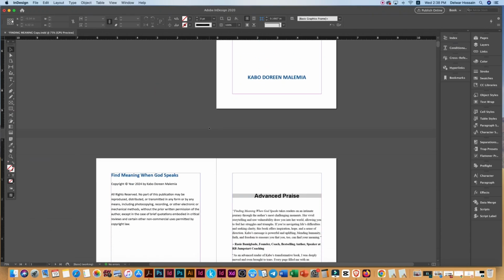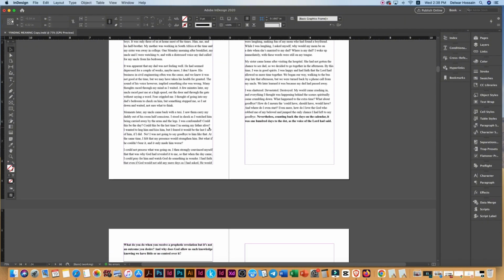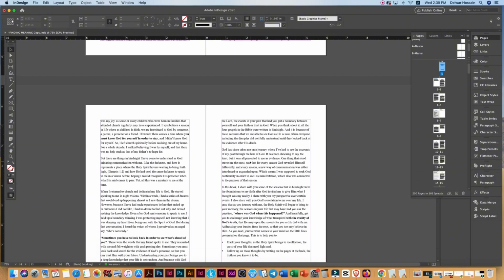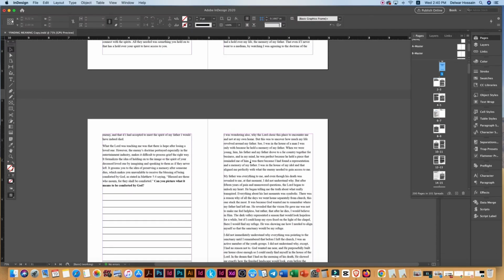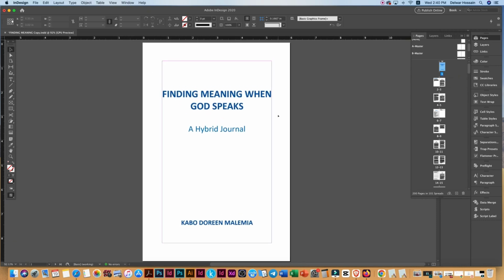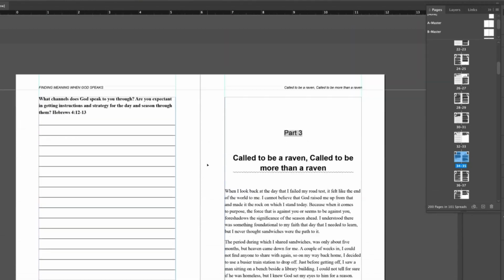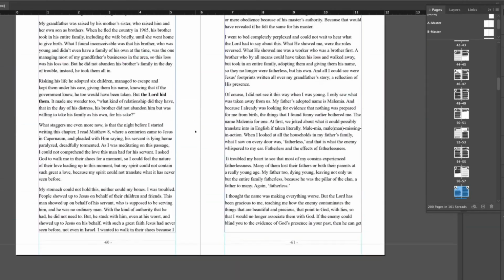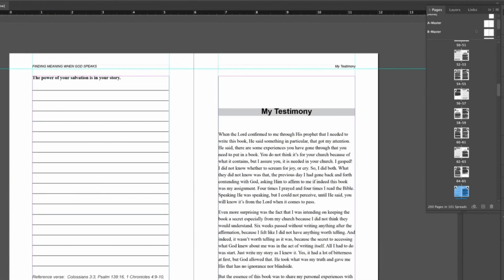How to Apply Master Pages in Adobe InDesign | Master Pages Tutorial for Beginners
Learn how to apply Master Pages in Adobe InDesign with this easy step-by-step tutorial for beginners.

In this video, you’ll learn how to apply a Master Page to a single page, apply Master Pages to multiple pages, edit Master Page elements, and manage consistent layouts across your InDesign document.

Master Pages are especially useful for book formatting, magazine design, reports, brochures, catalogs, and other multi-page documents.

In this tutorial, you’ll learn:

✔️ What are Master Pages in Adobe InDesign
✔️ How to apply a Master Page to a single page
✔️ How to apply Master Pages to multiple pages
✔️ How to edit a Master Page
✔️ How to use Master Page elements
✔️ How Master Pages help with book formatting
✔️ How to maintain consistent page layouts in InDesign

Whether you’re a beginner learning Adobe InDesign or working on Amazon KDP book formatting, print book design, magazines, or professional documents, this tutorial will help you understand and use Master Pages more efficiently.